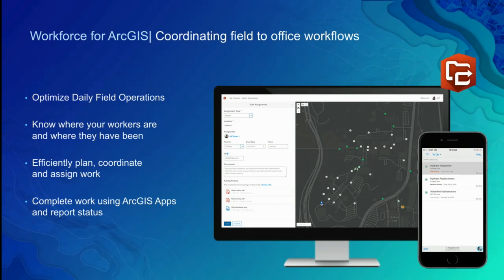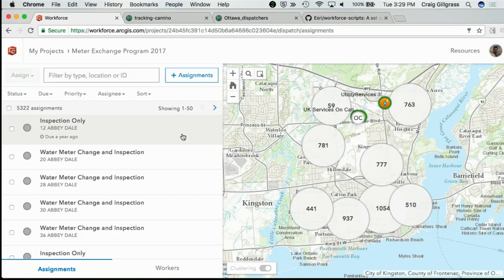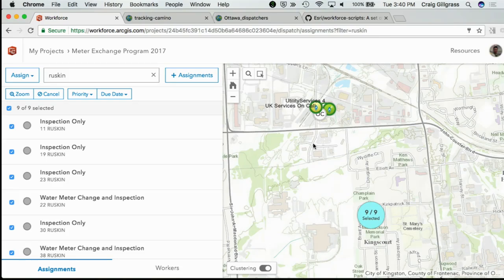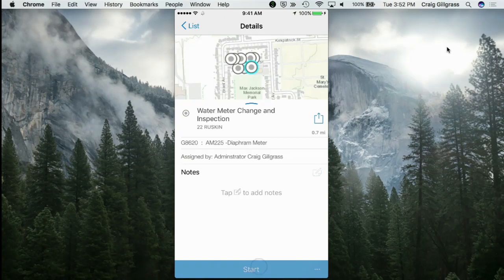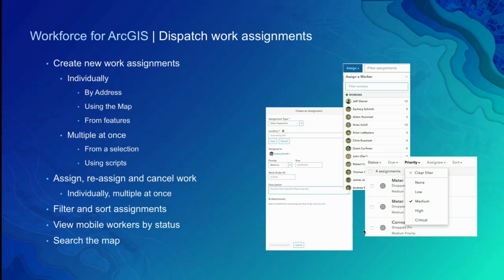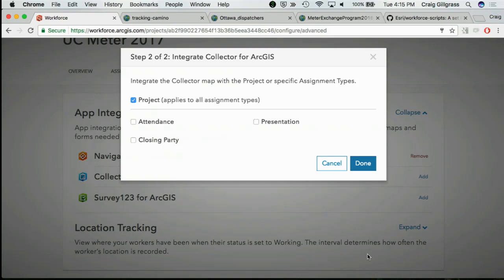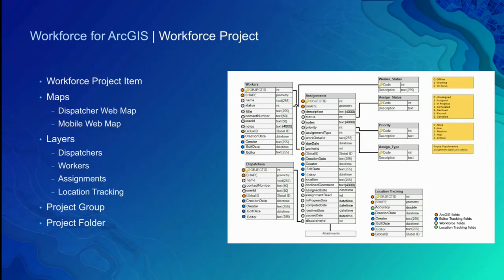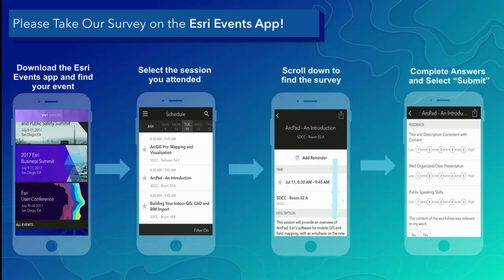573Workforce for ArcGIS: An Introduction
Maximize the efficiency of your field workforce using Workforce for ArcGIS. It will help you plan, manage and complete workflows for all types of field activities. In this session we will show you how to create a Workforce Project inside of the ArcGIS platform and assign work to mobile workers. We will show you how Workforce integrates with other ArcGIS apps like Navigator for ArcGIS, Collector for ArcGIS and Survey123 to accomplish a variety of field workflows.